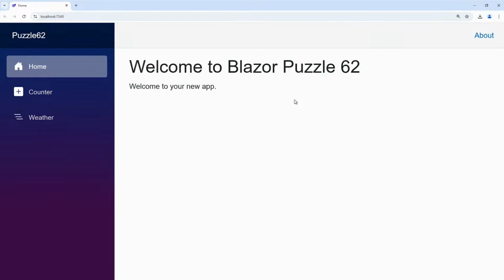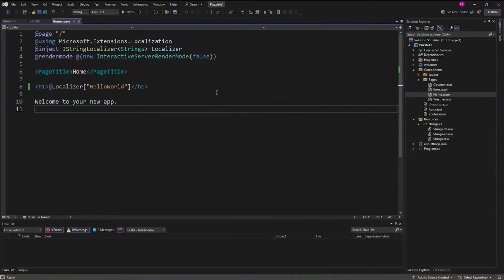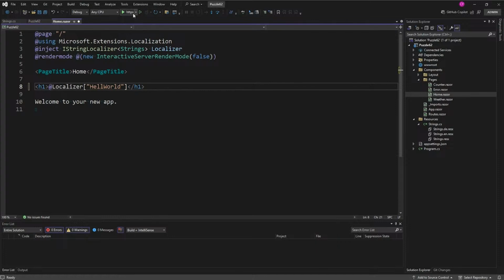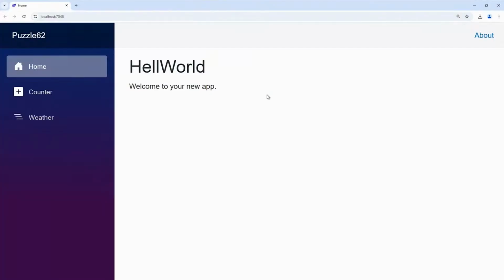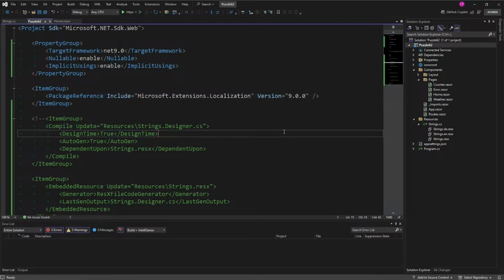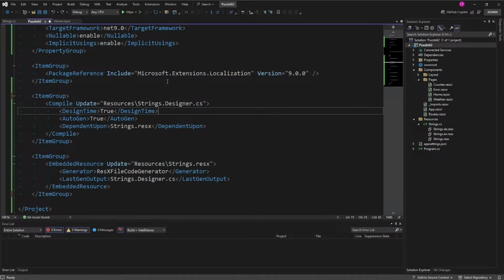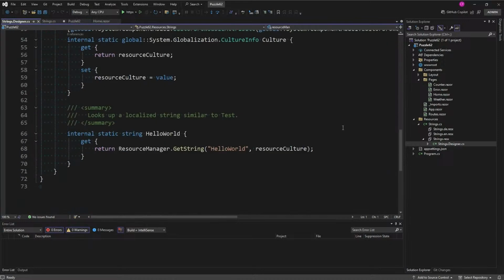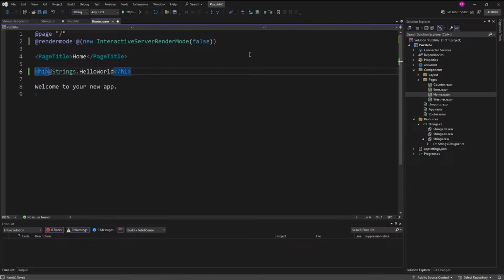The Blazor Puzzle 62 - Fixing Blazor Localization Mistakes: Say Goodbye to Magic Strings!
Struggling with Blazor localization and magic strings? In this episode of Blazor Puzzle (#62), Carl Franklin (AppVNext) and Jeff Fritz (Microsoft) dive into best practices for handling localization in Blazor while avoiding common pitfalls.

What You’ll Learn:
✅ Why magic strings in Blazor localization are problematic
✅ How to generate strongly-typed resource keys for localization
✅ Setting up .resx files with automatic string generation
✅ How to remove unnecessary IStringLocalizer injections
✅ The proper way to handle translations in .NET 9 Blazor apps

🎯 Say goodbye to typos and broken translations by leveraging automatic resource generation in Blazor!